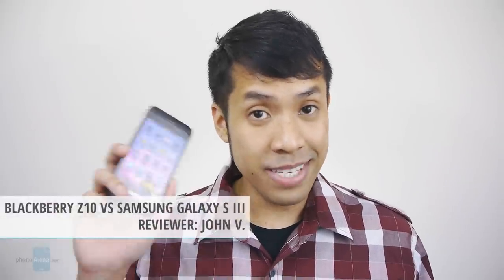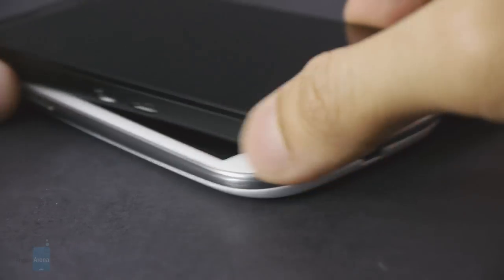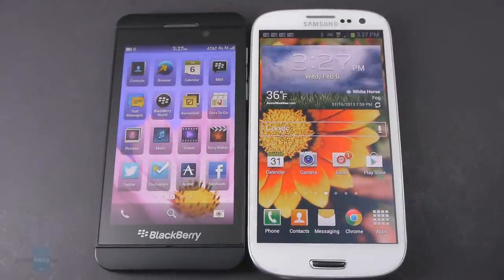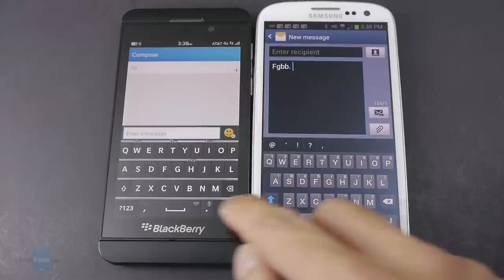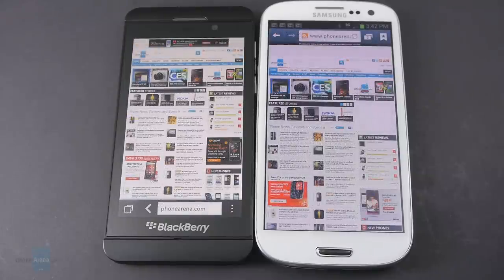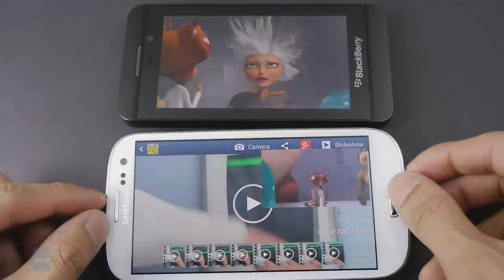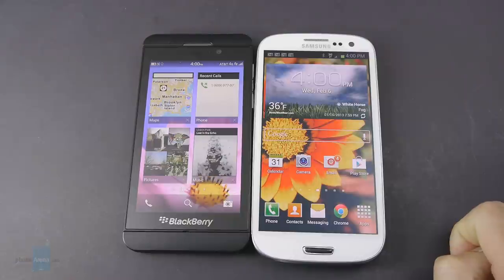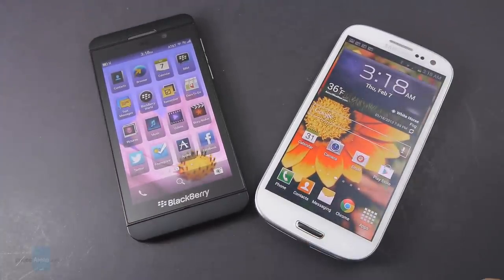BlackBerry Z10 vs Samsung Galaxy S III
The Samsung Galaxy S III has seemingly become the prized darling for the mature Android platform -- while the BlackBerry Z10 is intent on starting yet another revolution of its own. Will BlackBerry's flagship have what it takes to sway people from the mighty features set found with the Samsung Galaxy S III?...